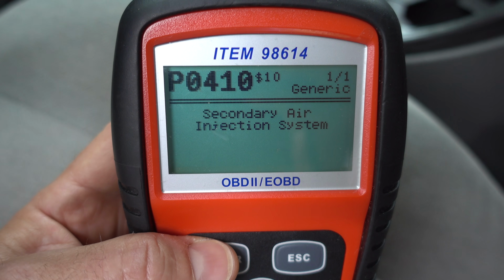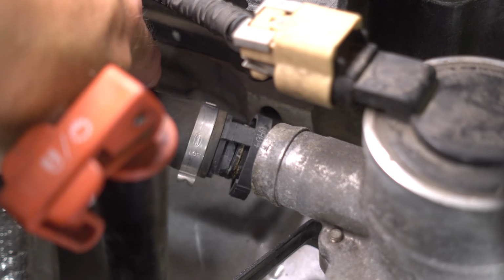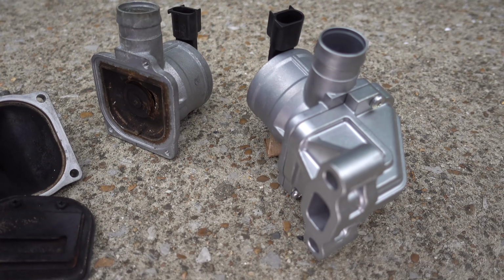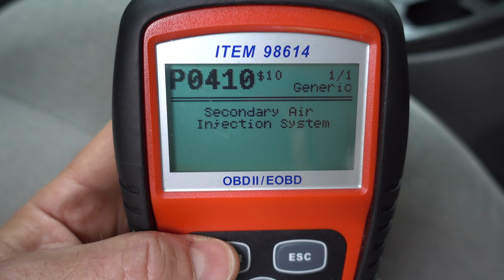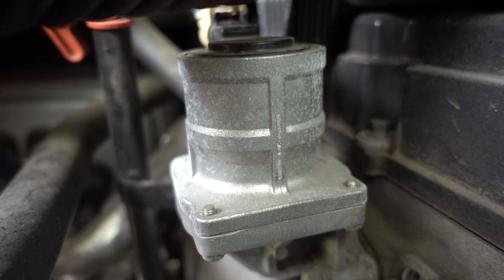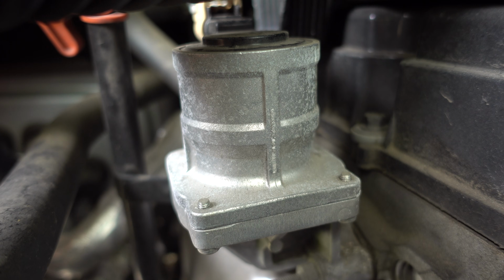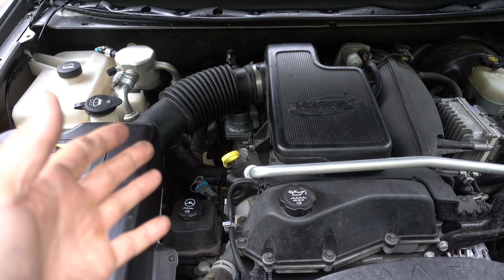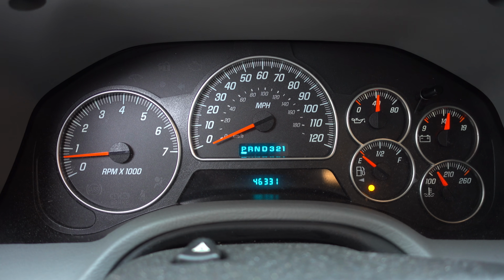The P0410 Check Engine Code Is EASY TO FIX! Secondary Air Injection System!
P0410 Check Engine Code Is EASY TO FIX! Here's How I EASILY FIXED My P0410 Code! The Common Issues With The P0410!! The Secondary Air Injection System Common Problems and FIXES!!

Parts In This Video (only pertain to the GMC Envoy):
212-559 Relay
ACDelco 214-2222 Air Injection Valve
ACDelco 219-351 Air Injection Valve Gasket
GM 215-454 Secondary Air Injection Pump

In this video you'll see me diagnose and repair my 2005 GMC Envoy GMT360 (which is very similar to a Chevrolet Trailblazer) giving me the P0410 check engine code. This vehicle is powered by the Vortec 4200 inline 6 cylinder engine. This code pertains to the secondary air injection system and was fairly easy for me to diagnose and fix. I purchased all three major components (listed above) before hand to be sure I had the parts needed to perform the repair but in the end all I needed was the air injection valve. This air injection valve is common to fail due to water corrosion. I wanted to see the corrosion for myself so I took apart the failed unit and sure enough the plunger was rusted shut.

This repair was fairly easy due to the location of the part but it may not be so easy for other makes and models. Always do your own research and consult a professional if needed.

00:00 Intro
00:53 Air Injection Components
01:25 Air Injection Pump
02:20 Air Injection Valve
04:00 Cause Of Problem
04:37 Installing New Valve
06:40 Checking Work
07:26 Conclusion